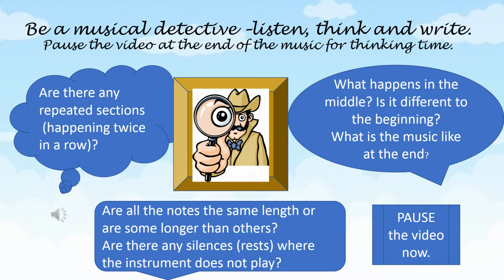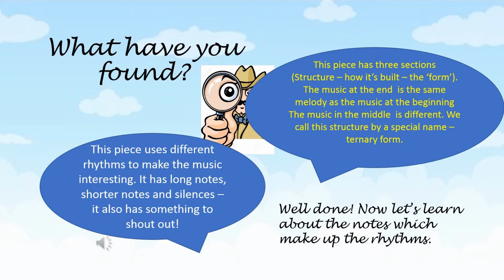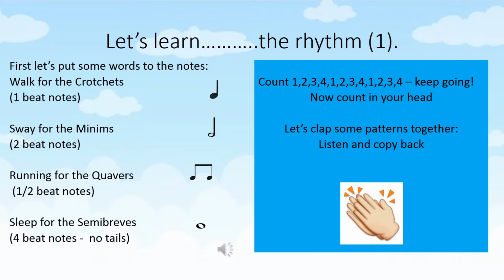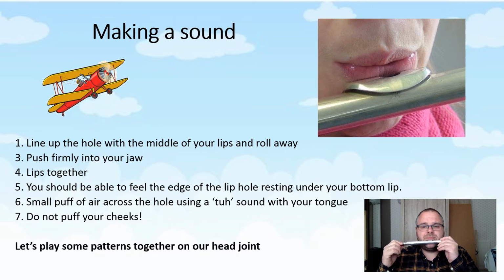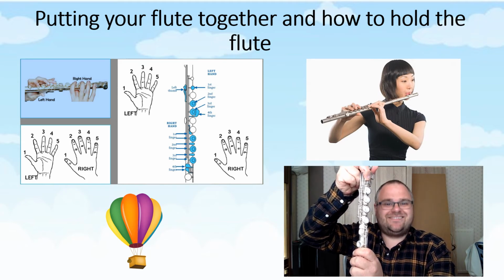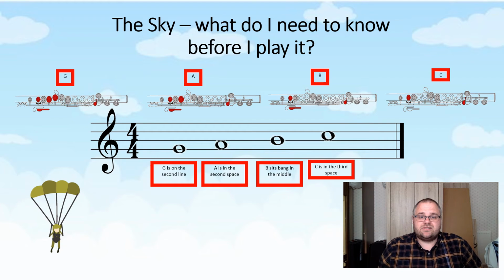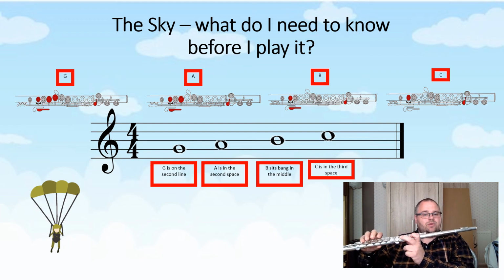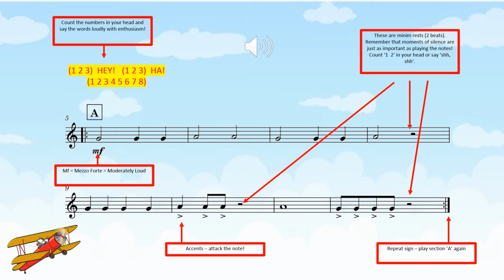The Sky for Flute. Beginner woodwind, WCET lessons Summer Term, week 1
Play 'The Sky' by Sarah Watts for Flute. A Suffolk County Music Service piece for beginners in their first year of learning.